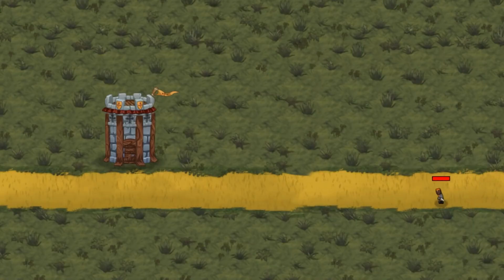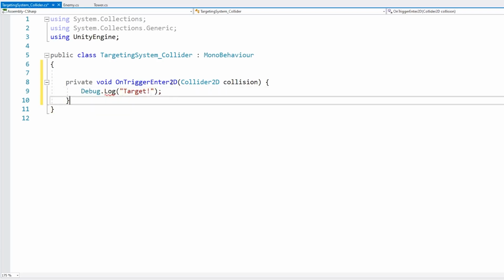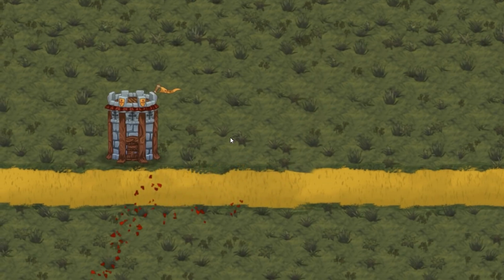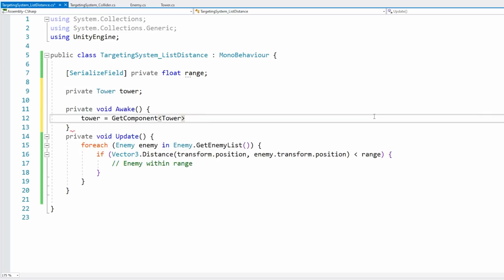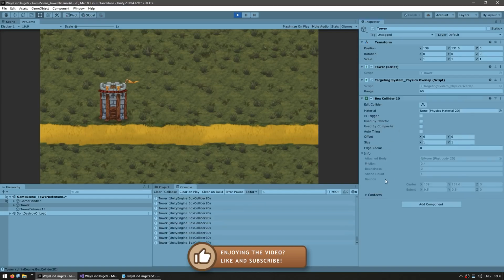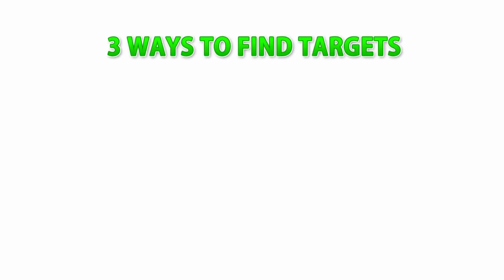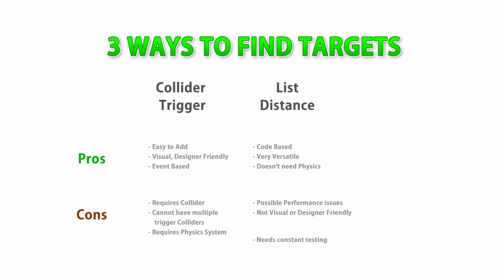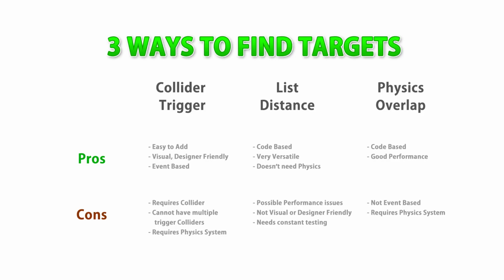3 Ways to Find Targets in Unity! Collider, Physics, Distance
3 способа поиска целей в Unity! Коллайдер, Физика, Расстояние